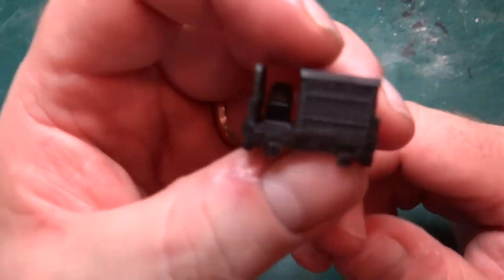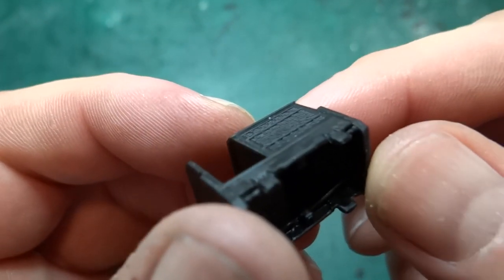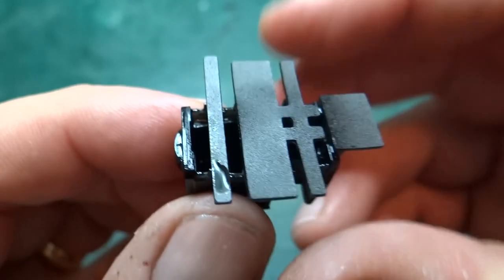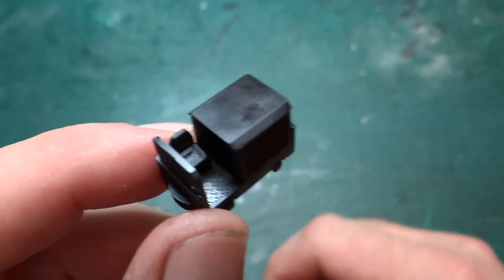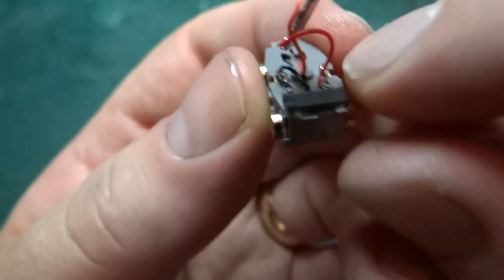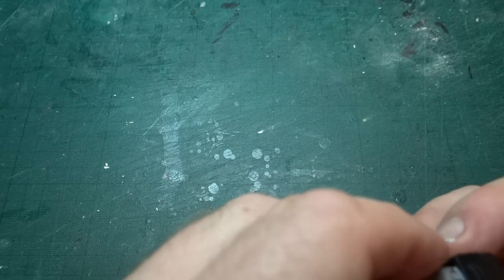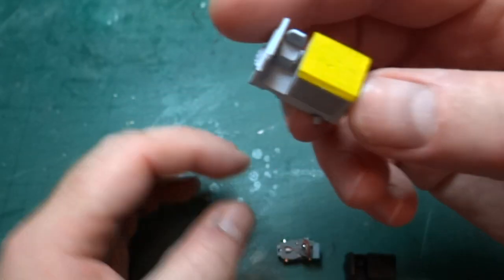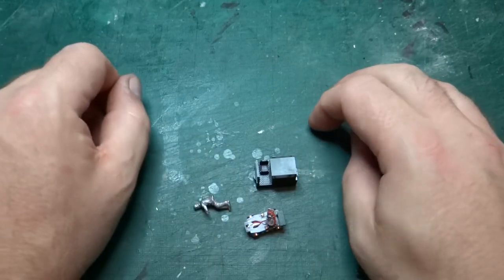Designing an OO9 Scale G-Series Simplex: It Moves!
As well as making some improvements to the 3D printed body (mostly to the supports and side panels) I've now also modified the KATO Portram chassis so that it can run on 12V without burning out the motor which means. it now moves!

Still a few little thinks to tweak/improve but we're almost at the final painting stages.